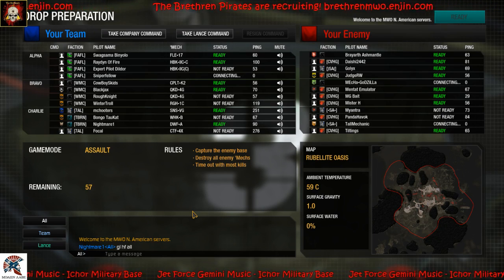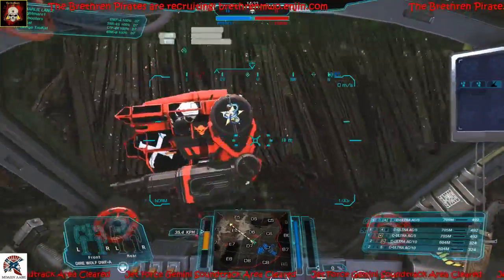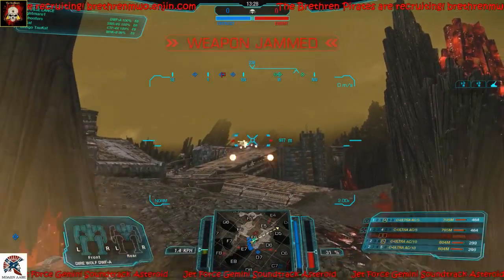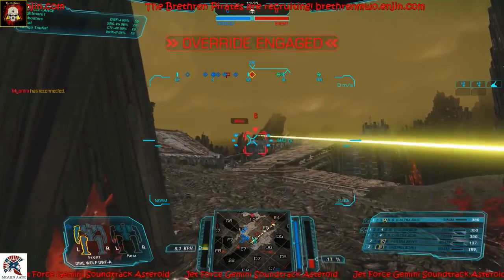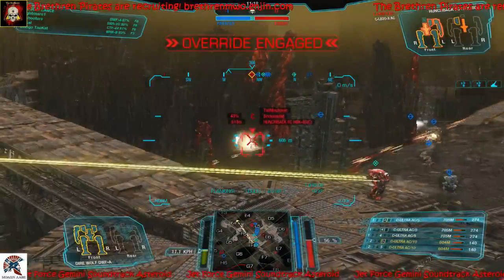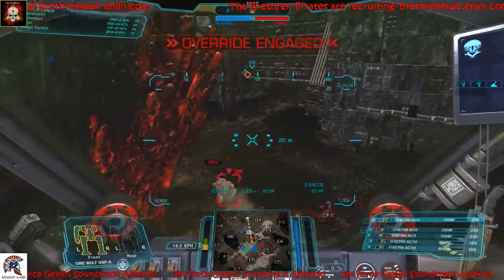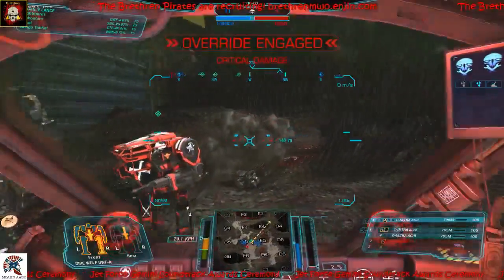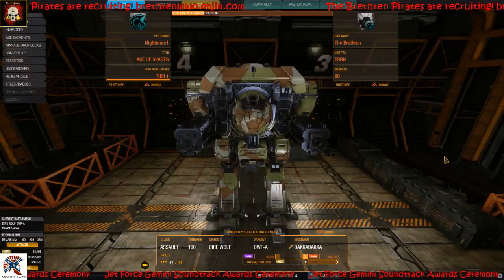Rubellite: 1,000 Damage Dire Match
Another 1,000+ damage match for my Dakka Dire Whale.